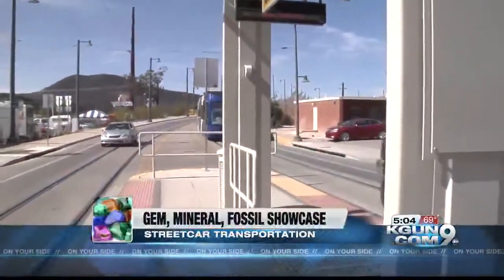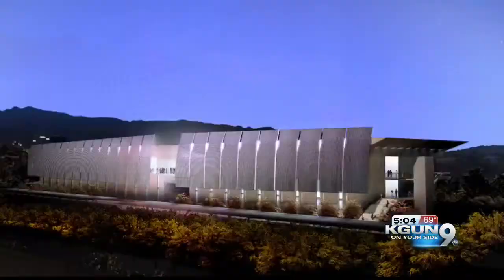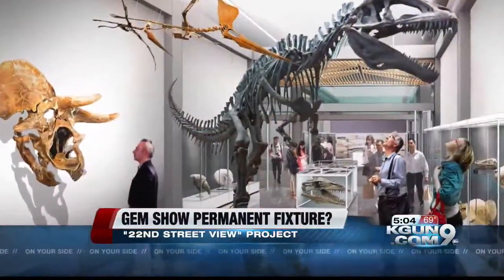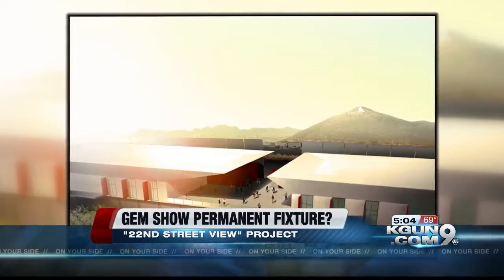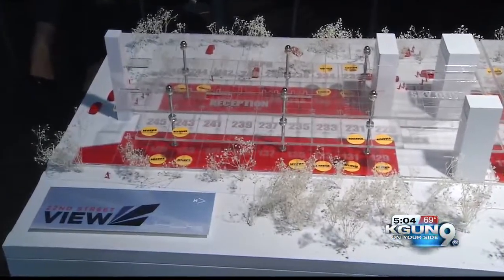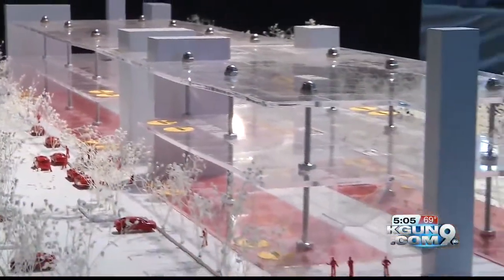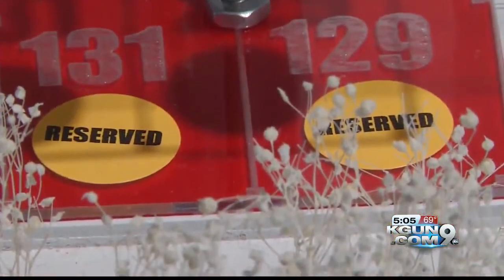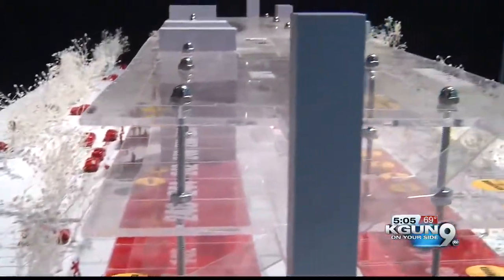Year-round Tucson Gem Show in the works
Plans are underway for a permanent Gem Show in Tucson.